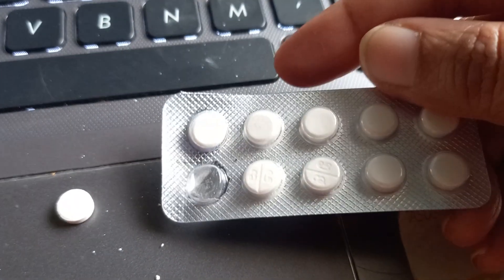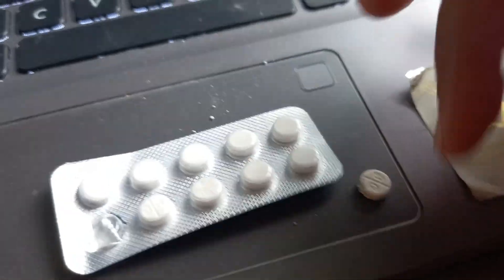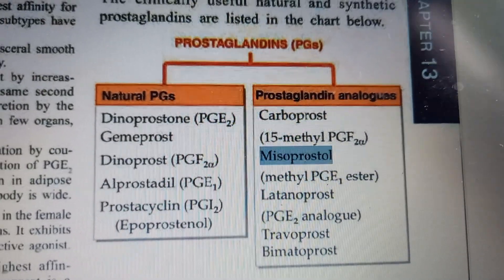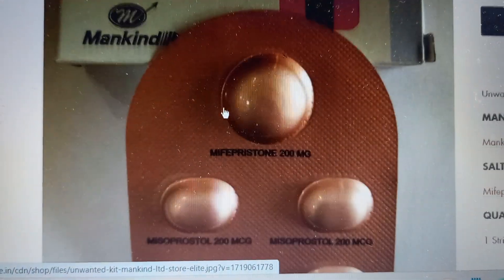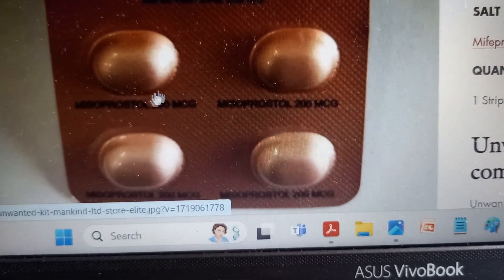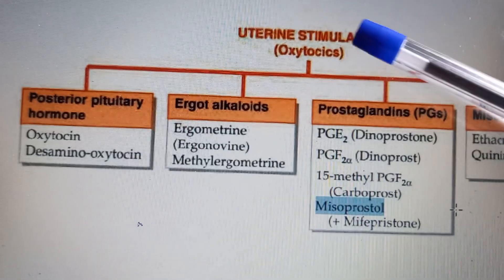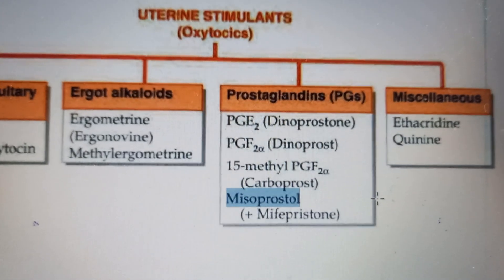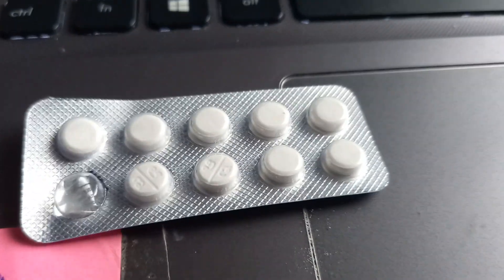Pharmacology MISOPROSTOL prostaglandin unwanted kit abortion pregnancy real tablet break taste uses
MTP termination classification